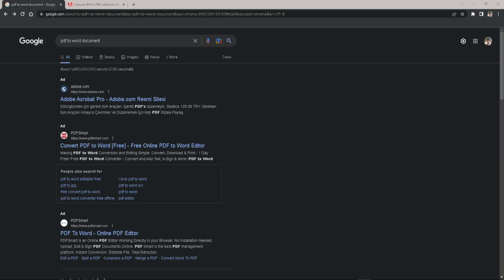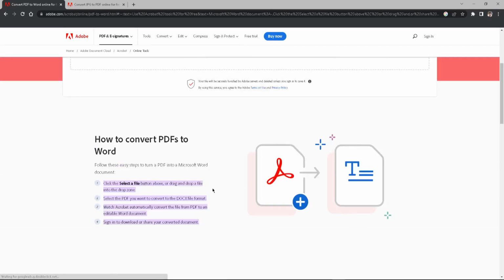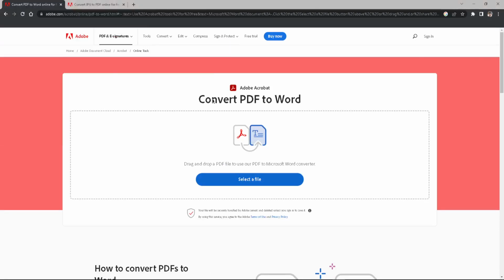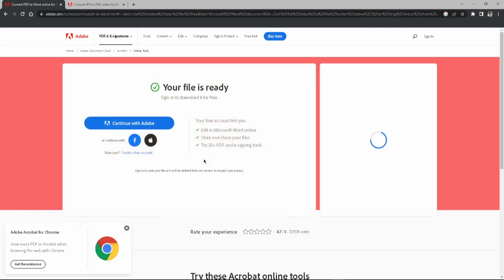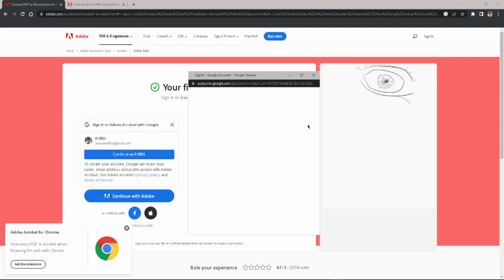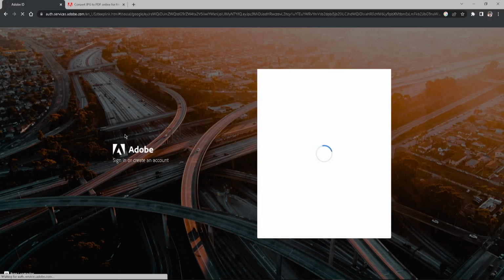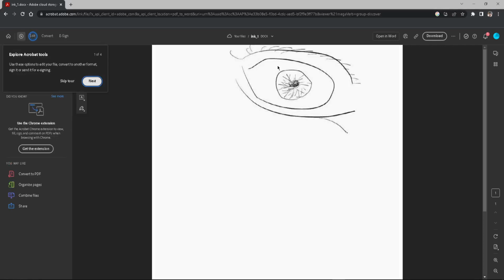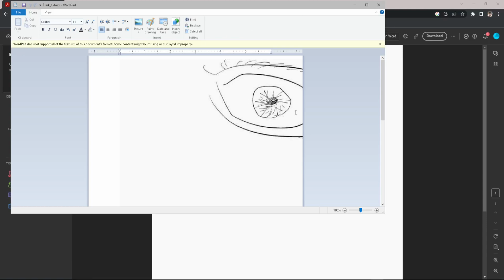How to convert a PDF to a Word document (Step by Step)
Hello Everyone, In this video I am gonna be talking about PDF to microsoft word documents.

Growmore Tech